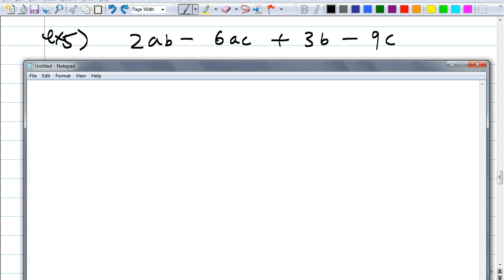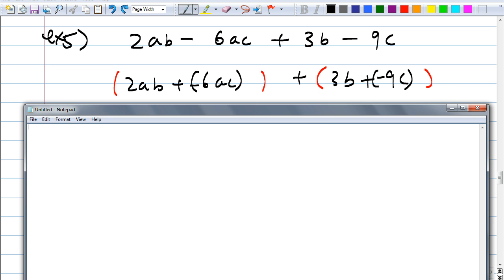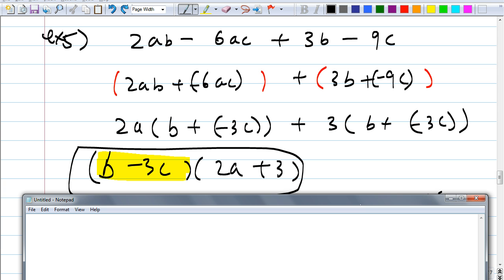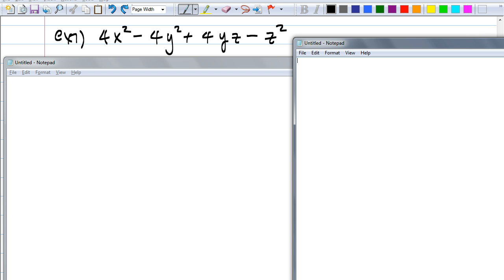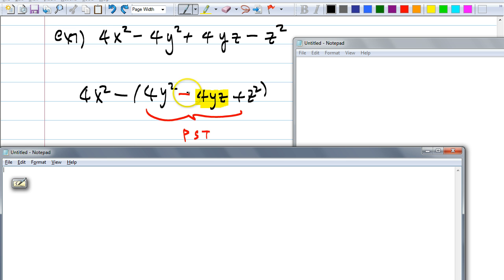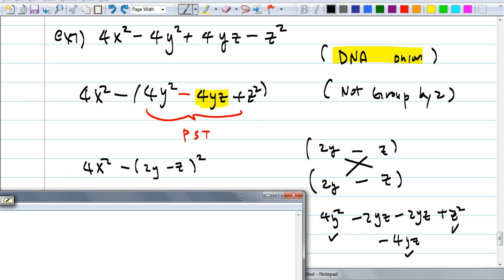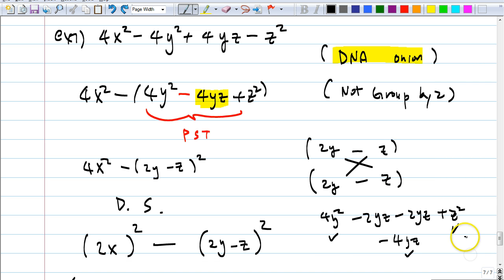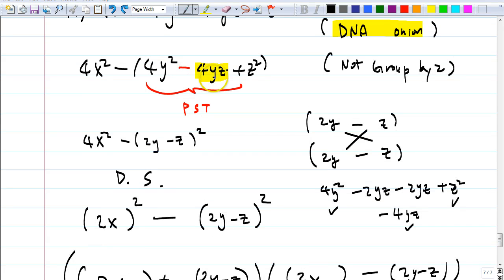algebra 5.10.3 Factoring by Grouping